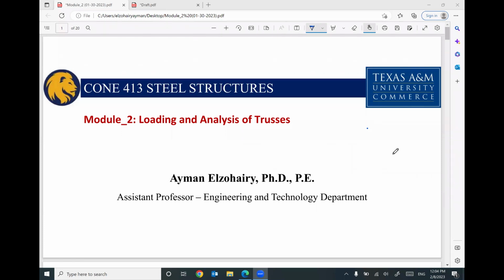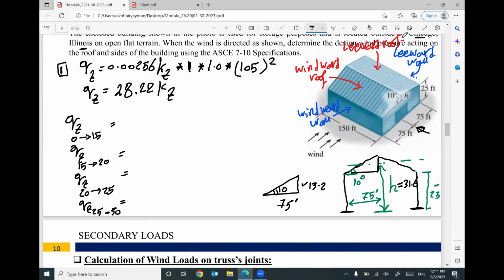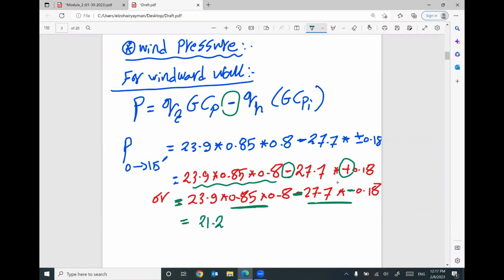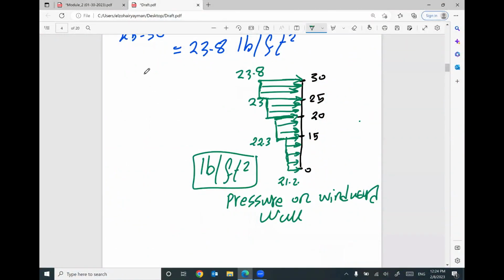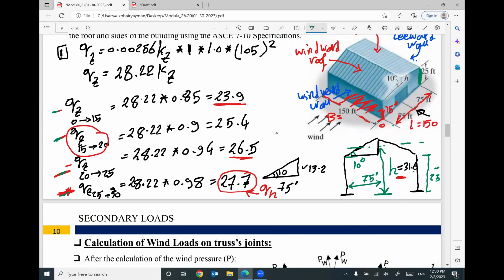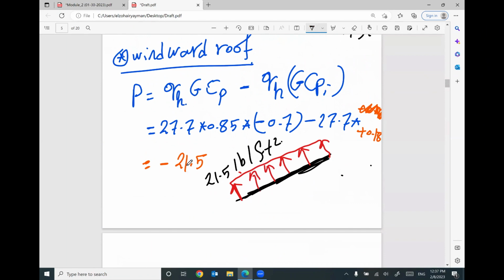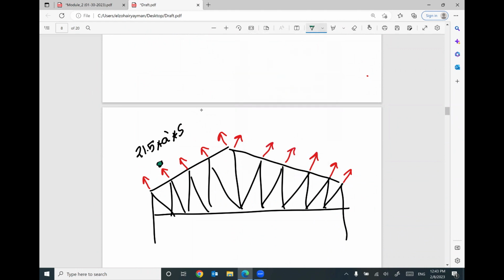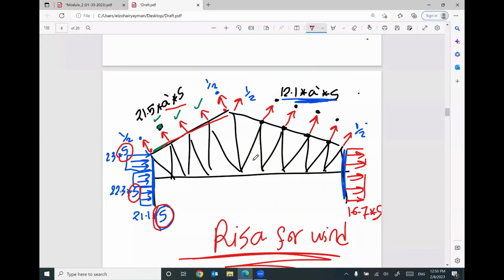How to calculate wind loads according to ASCE 7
Solved example on how to calculate the wind pressure on Warehouse according to ASCE-7.